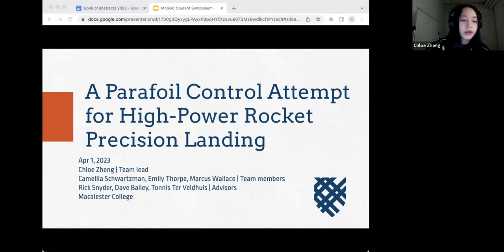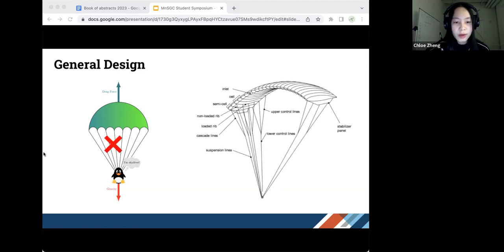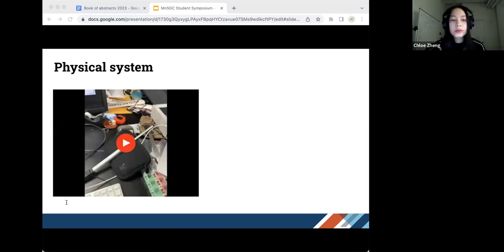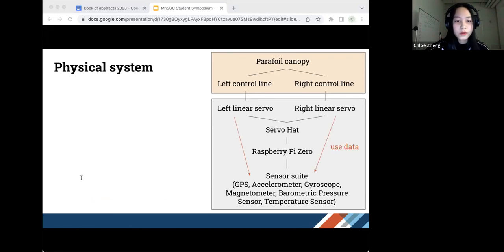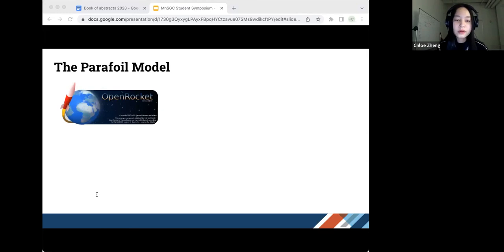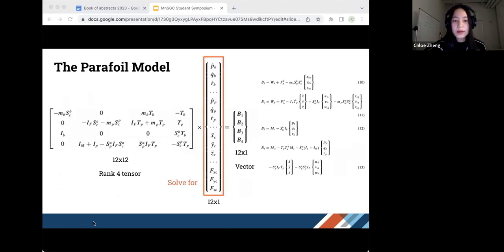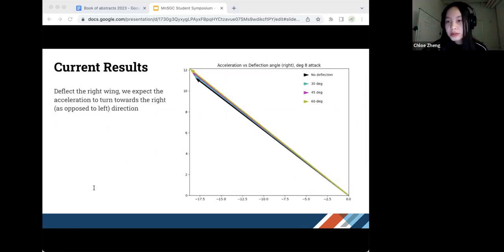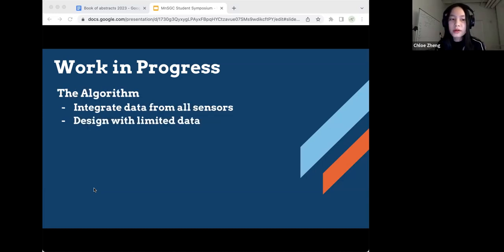3 - Presentation - Macalester College - Symposium April 1, 2023